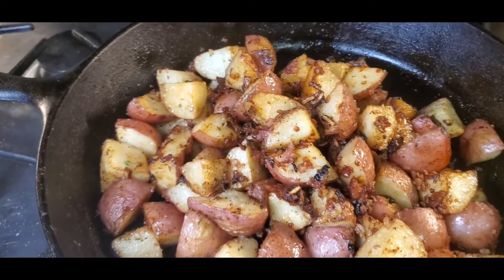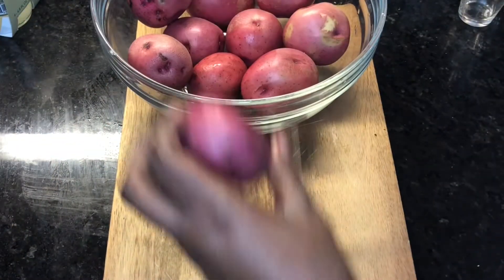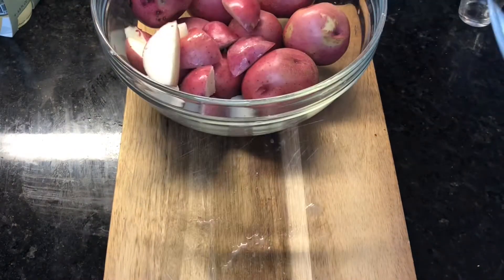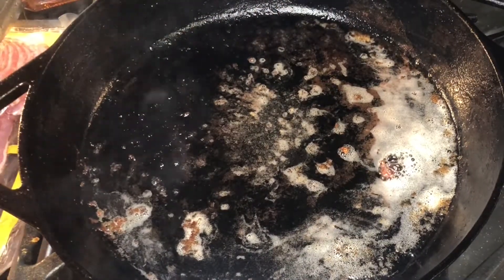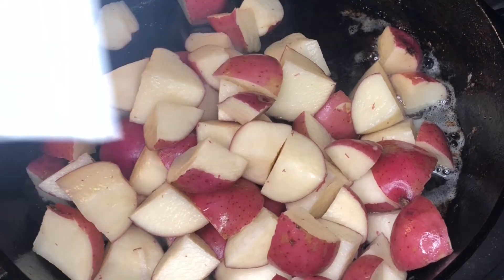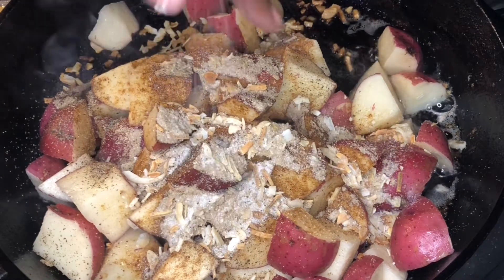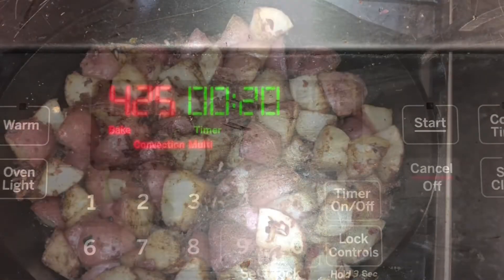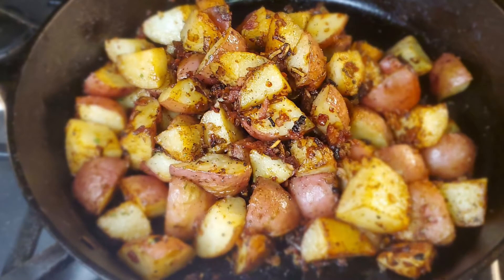Bacon & Onion Roasted Potatoes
Hey Y'all

1/2 lb Bacon, chopped
6 med red potatoes, chopped
1 pck Lipton onion soup mix
salt & pepper, to taste
onion powder & garlic powder, to taste (optional)
425° 20-25 mins

 🖲 Entrepreneur/ Business? Get a shoutout on my channel. Send me your stuff
Easy Bakers